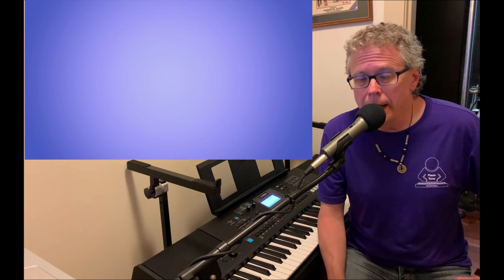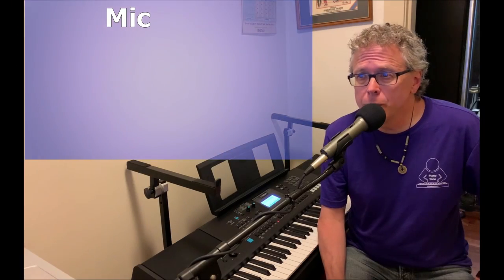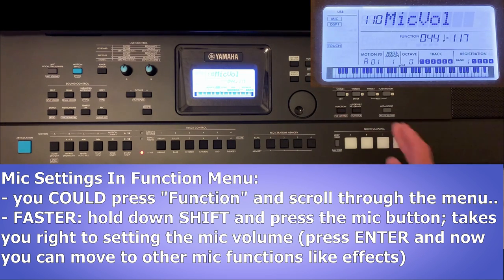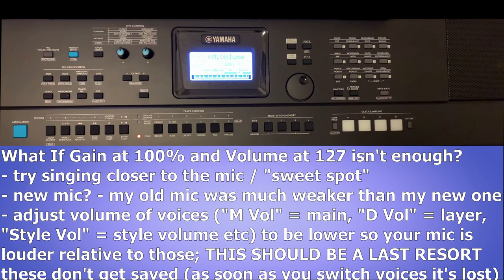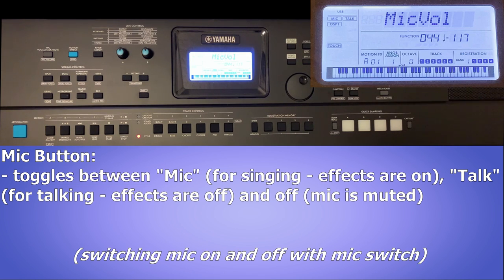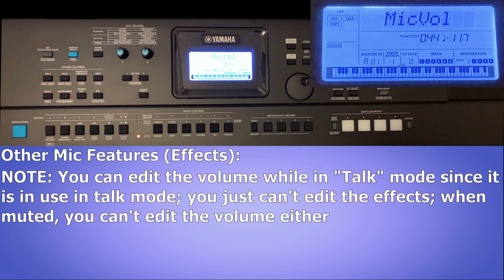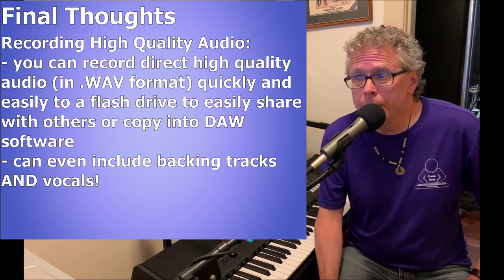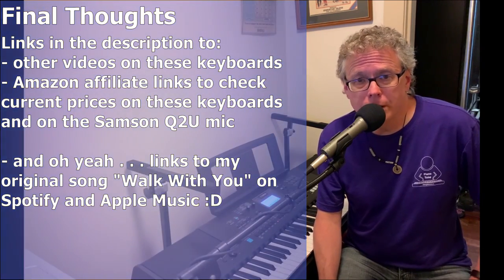Yamaha PSR-E473 Mic Input (& PSR-EW425)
Video on one of my favorite featues on on my new Yamaha PSR-EW425 keyboard (also applies to the PSR-E473) - mic input with gain and effects!!!

I've included some links to other videos I've made on these keyboards, as well as some Amazon affiliate links if you would like to check out current prices and availability on the Yamaha PSR-EW425 or PSR-E473, or the Samson mic I'm using.   I've also included links to my original song "Walk With You" on Spotify/Apple Music, as well some links to online piano training that I recommend.

Yamaha PSR-E473 (Amazon)
Yamaha PSR-EW425 (Amazon)
Samson Q2U Dynamic / USB Mic (Amazon)

Online Piano Training I Recommend:
Online Rock Lessons - USE COUPON CODE "PIANOTONE" if you choose to sign up for the yearly subscription: this will let the instructor know I referred you, and she will include a free 20 minute orientation call with you!

Piano Man Approach
Birds Piano Academy
Birds Piano Academy Blues Level 1
Birds Piano Academy Blues Level 2